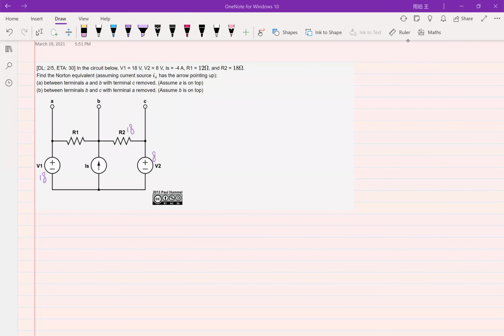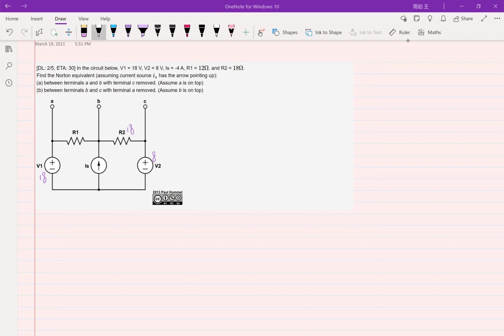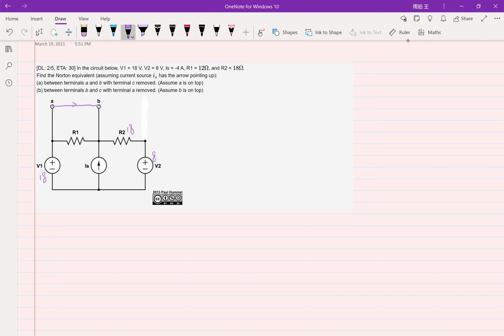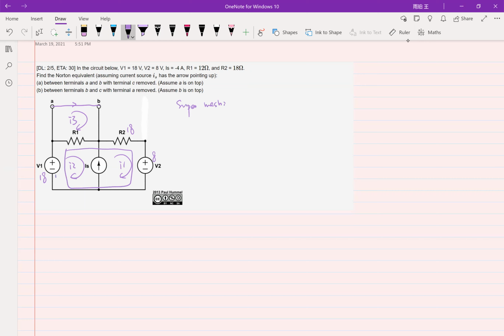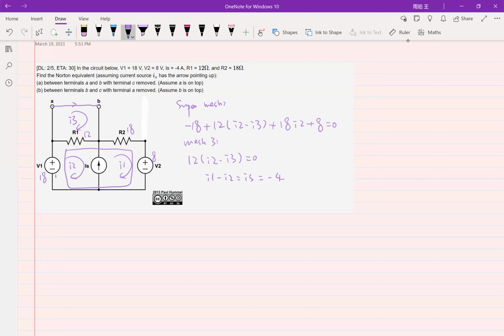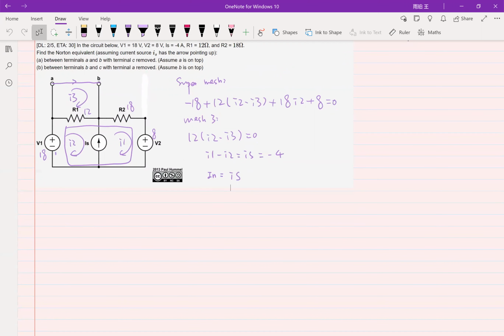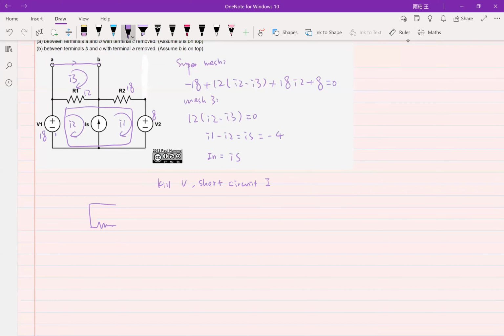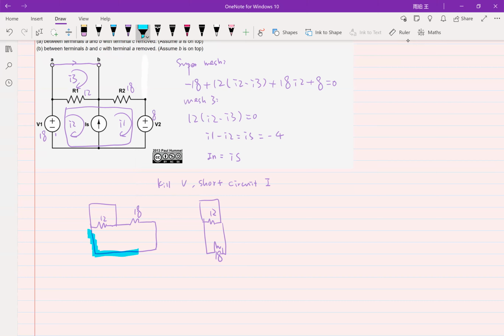Norton equivalent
In = 4+5/9 for part a btw